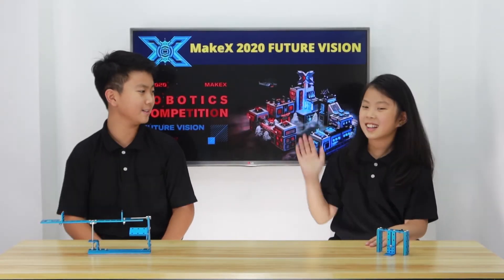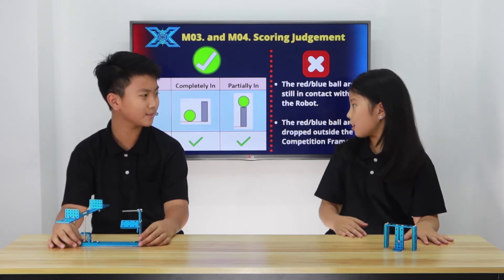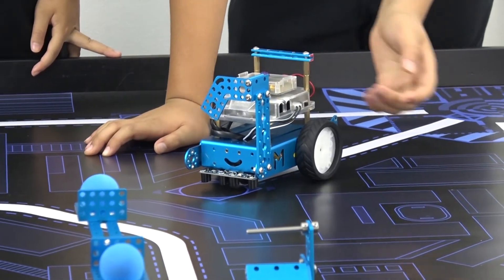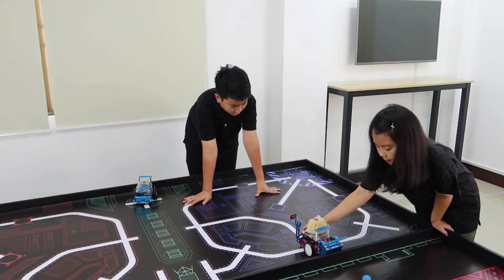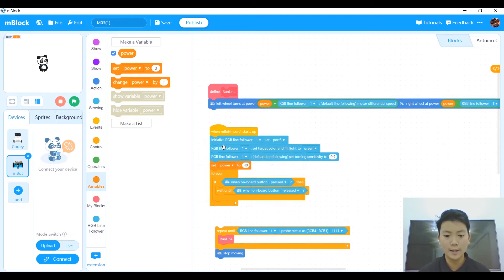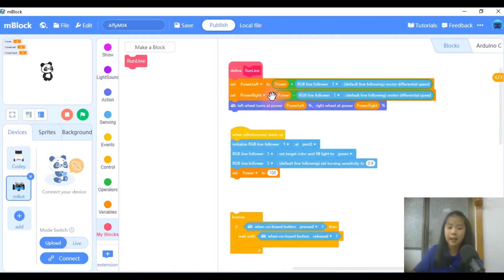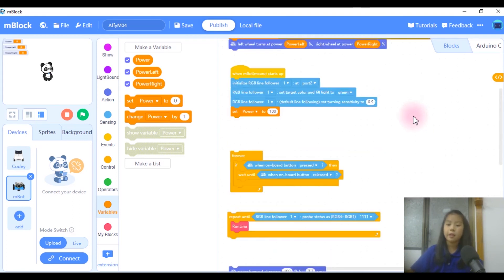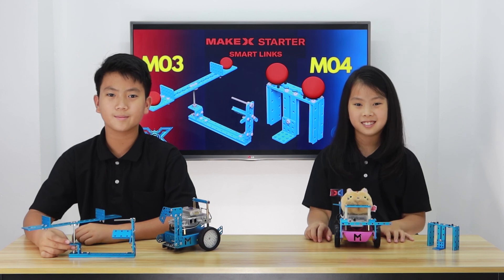2020-2021 MakeX Starter: Let's Play M03 & M04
This video is made by two young technologists: Gemmy and Affy. If you like their videos, welcome to follow their YouTube channel: Coding for kids.